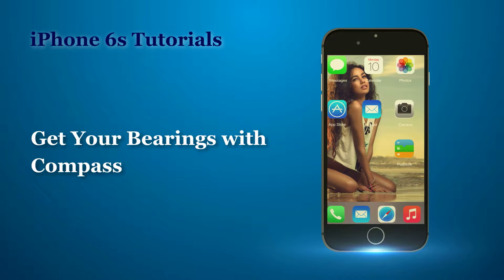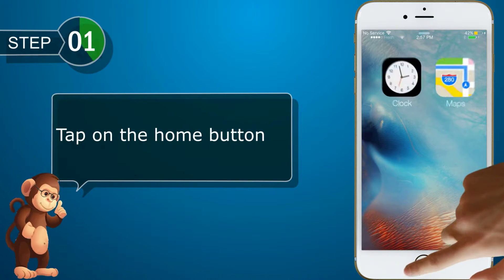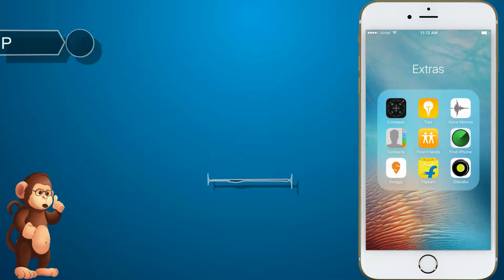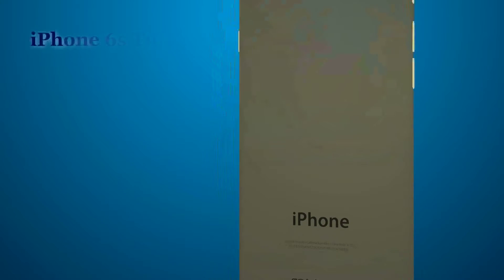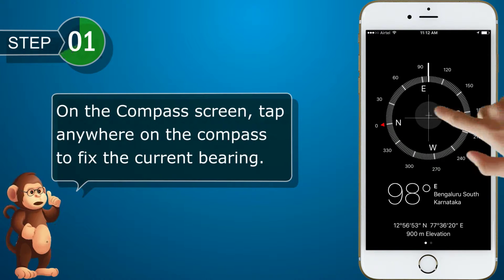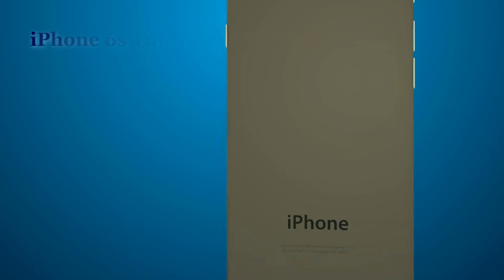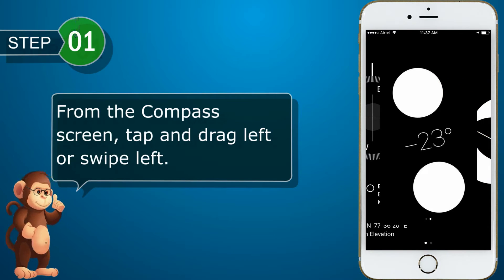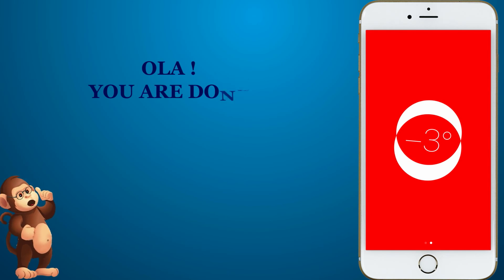how to Get Your Bearings with Compass on Apple iPhone smart phones user guide support